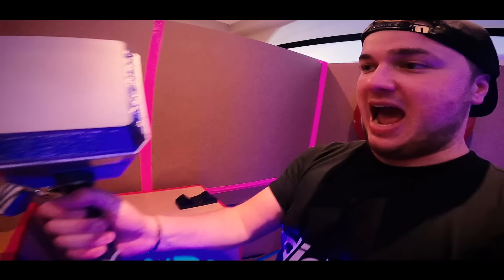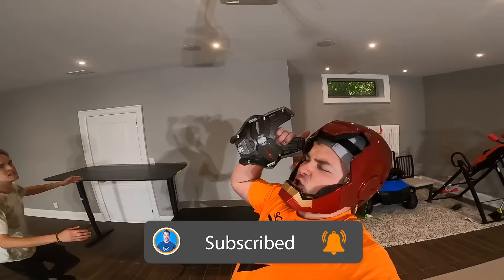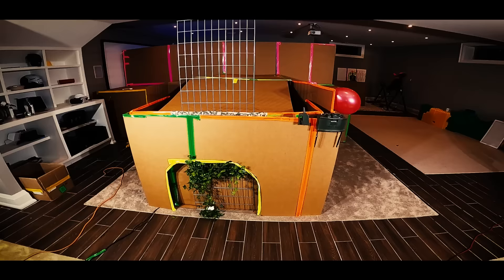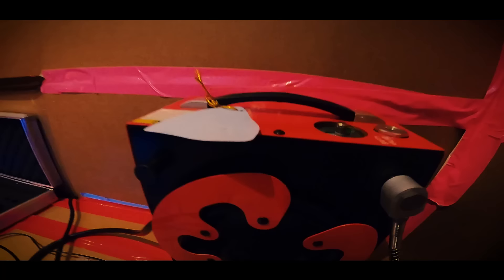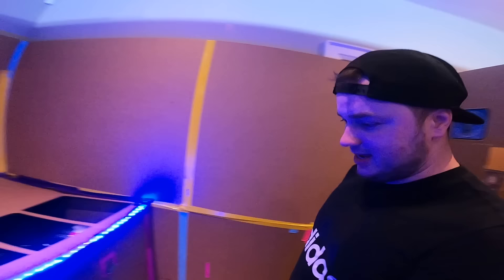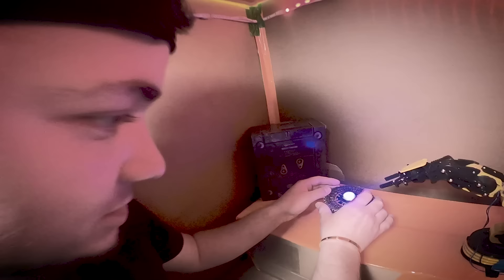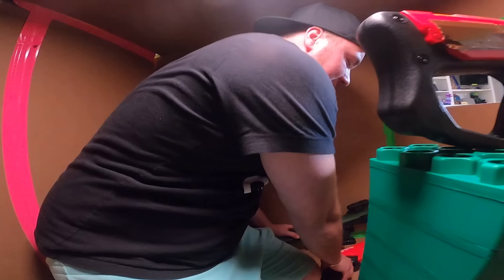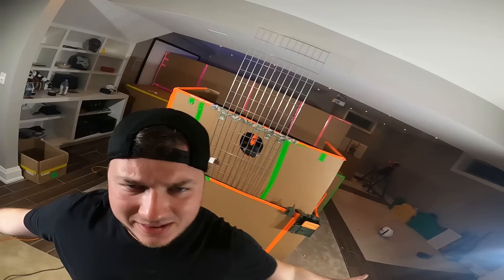BILLIONAIRE IRON MAN BOX FORT! Real Life Tony Stark Base & Iron Man Suit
BILLIONAIRE IRON MAN BOX FORT! Real Life Tony Stark Base & Iron Man Suit. This was a lot of gun building an avengers base. Be sure to like for more family friendly content 😁✌🏻

On this channel, you'll see a bunch of family friendly, kid friendly fun challenges, board games, toys, bottle flipping, giant sports, gross food tasting, messy challenges, nerf challenges, and more!

$10,000 MARVEL AVENGERS MYSTERY BOX UNBOXING! Real Life Superhero Gadgets